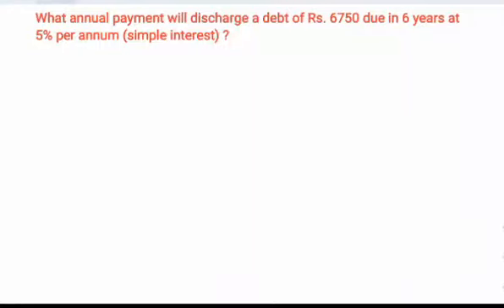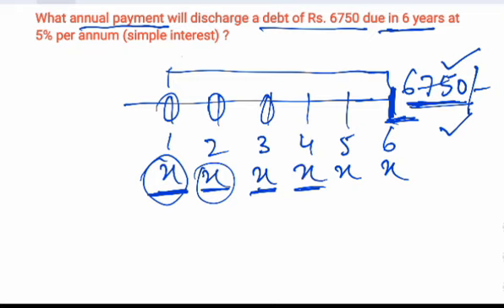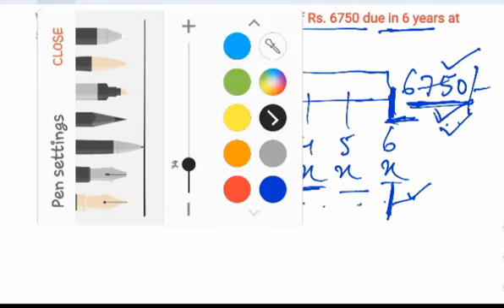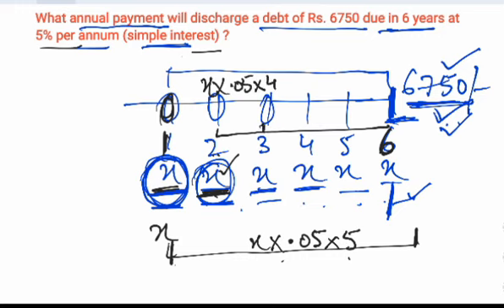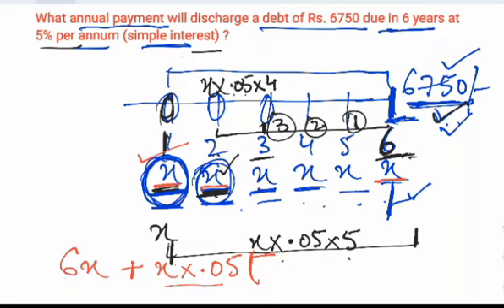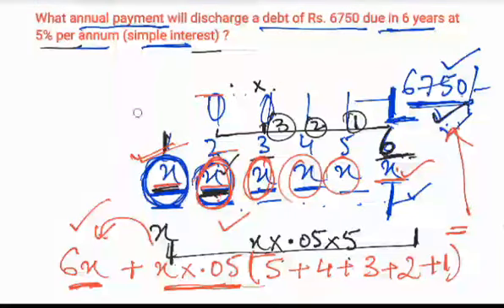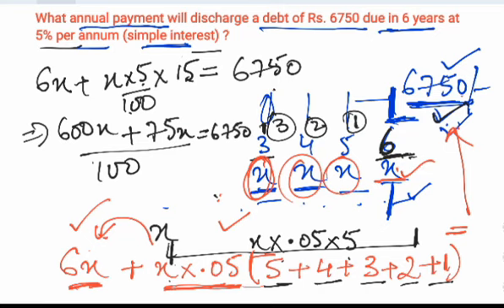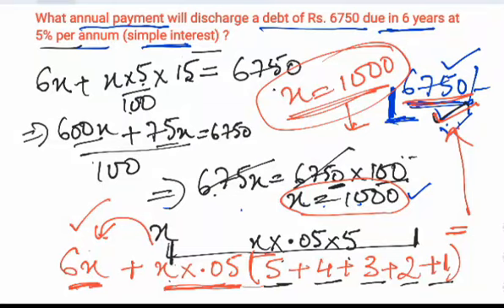SI and CI Question 3